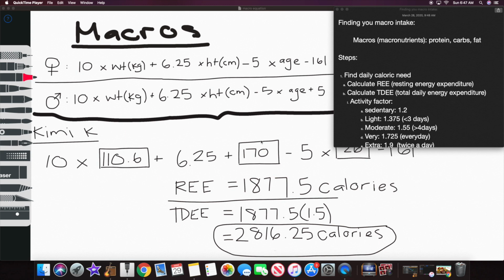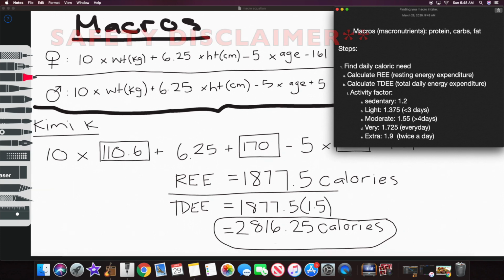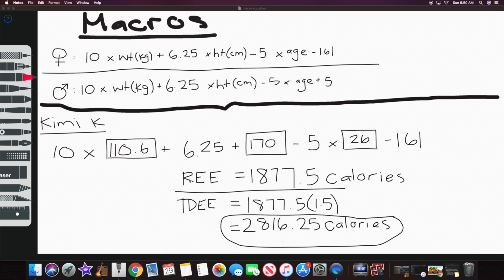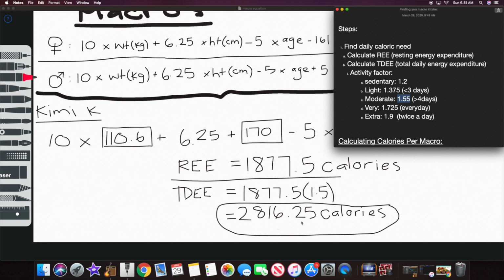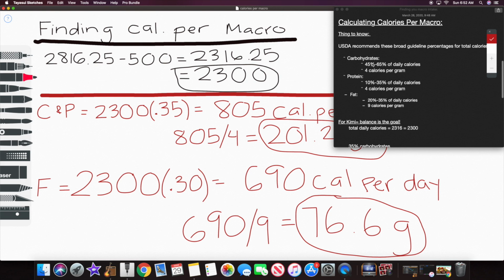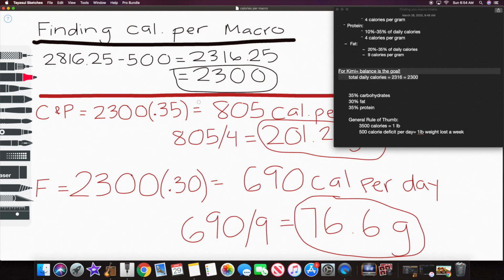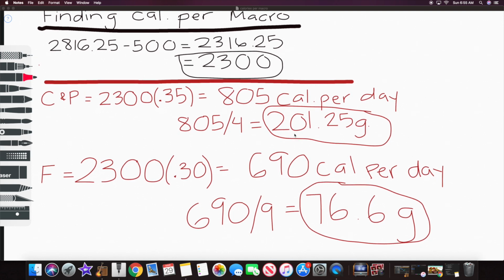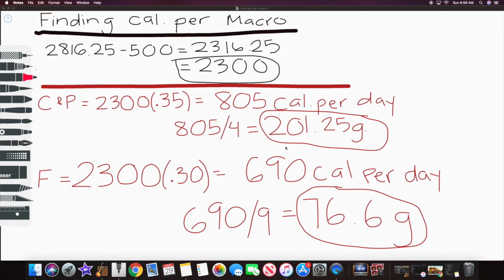Journey: Calculating My Macros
What's going on guys! KimiK here coming at you with an informative video today on calculating macros. In this video i will be showing how to manually calculate macros instead of just using a calculator on the internet. I want you guys to see what exactly the calculator is calculating!